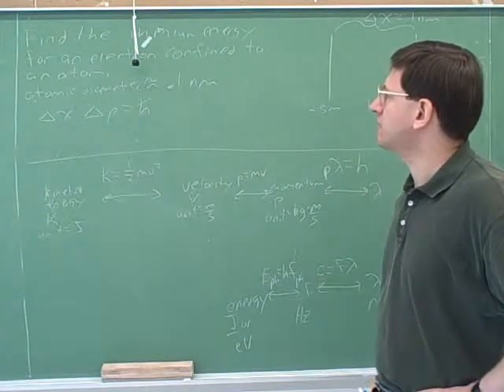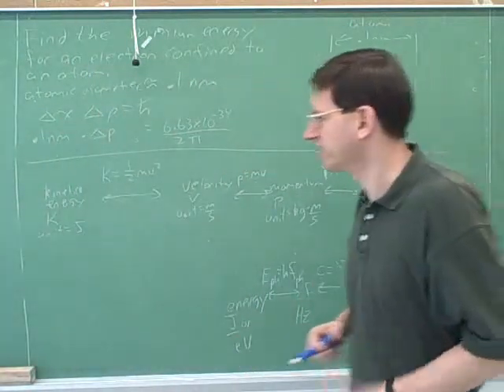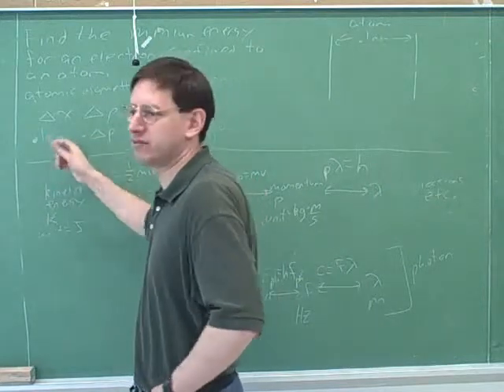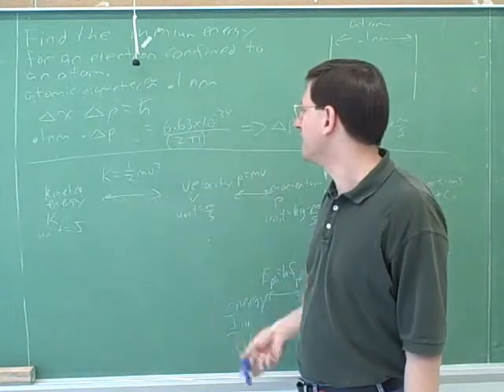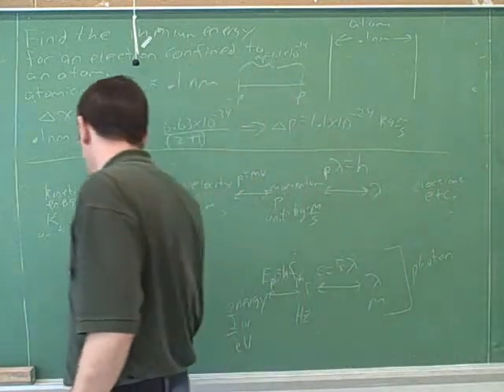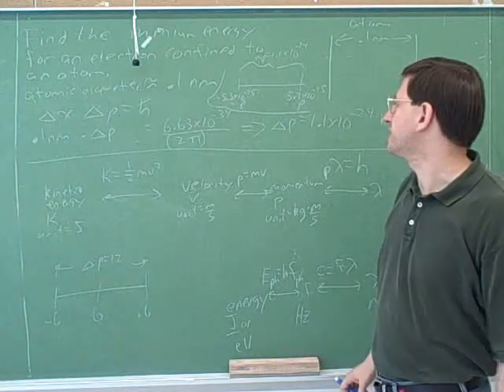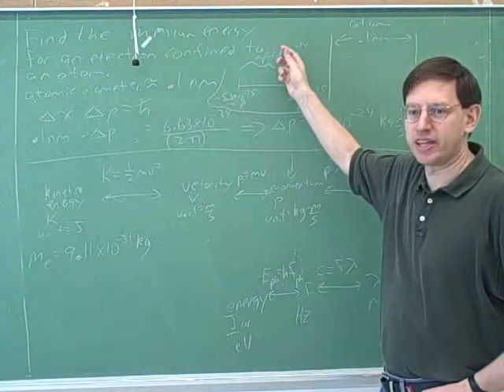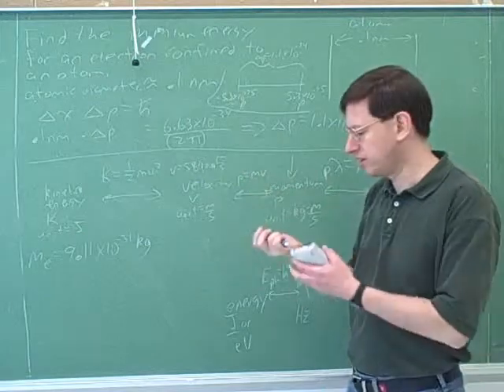Physics: Photoelectric effect (12)